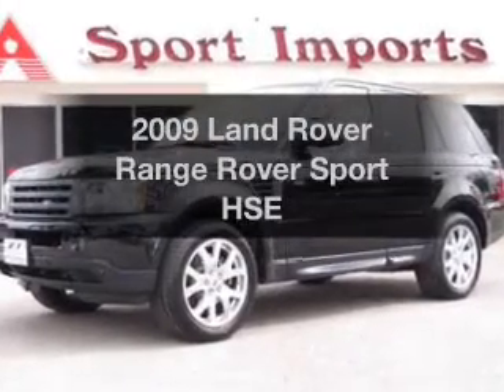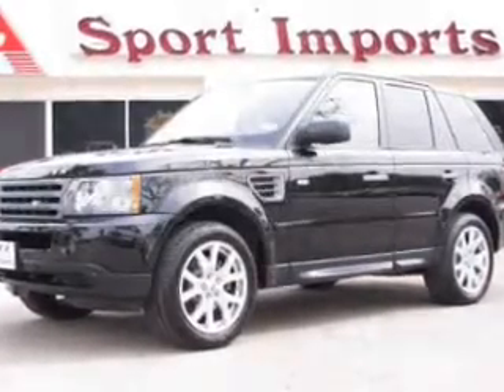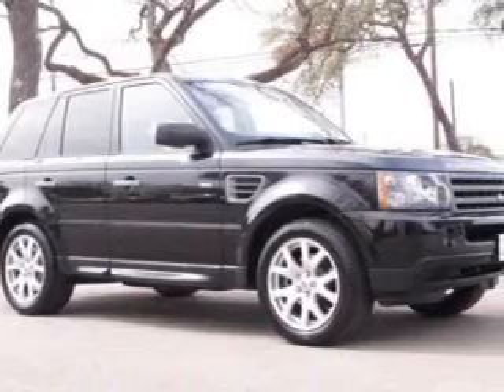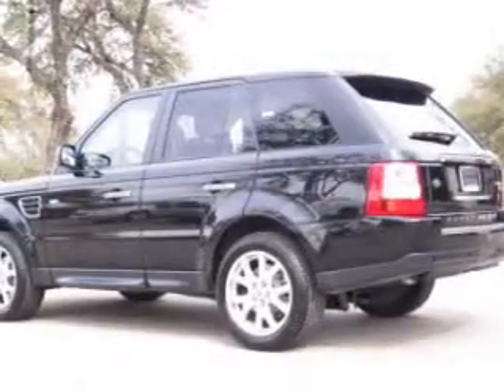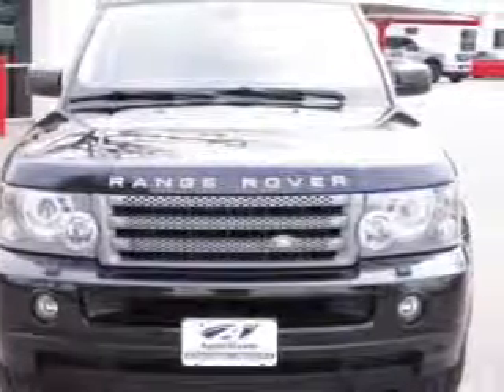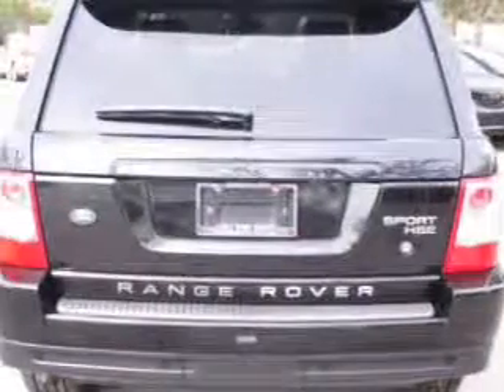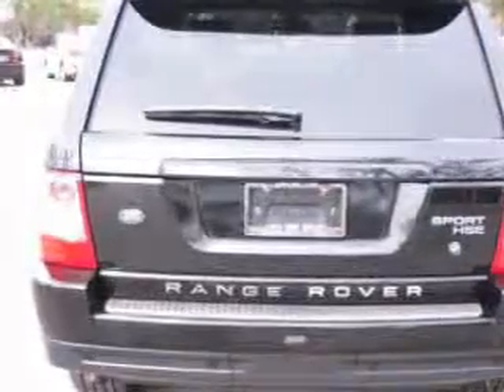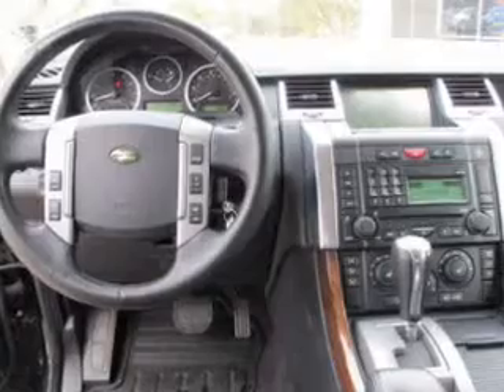2009 Land Rover Range Rover Sport - Austin TX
Year: 2009
Make: Land Rover
Model: Range Rover Sport
Trim: HSE
Engine: 4.4 liter 8 cylinder 32 valve MPFI DOHC
Transmission: 6-Speed Automatic
Color: Black
Mileage: 43632
Address:
10907 Ranch Road 620 North